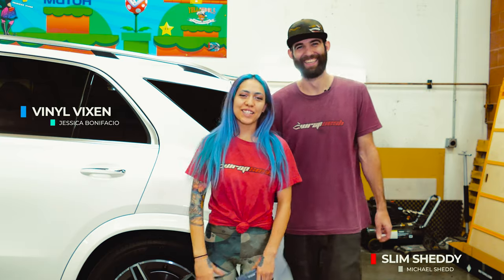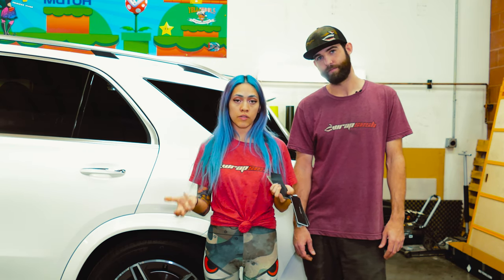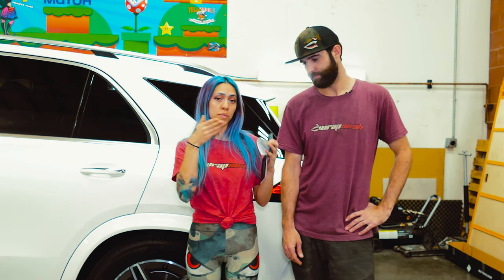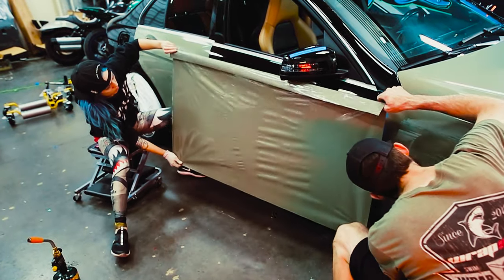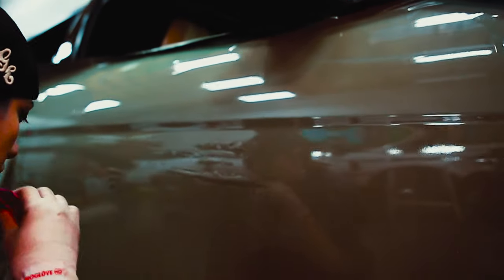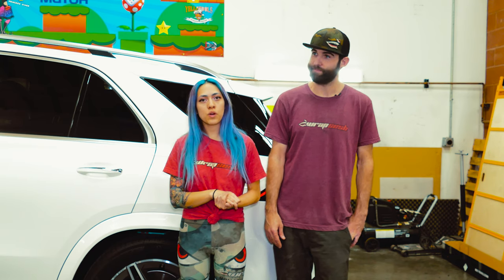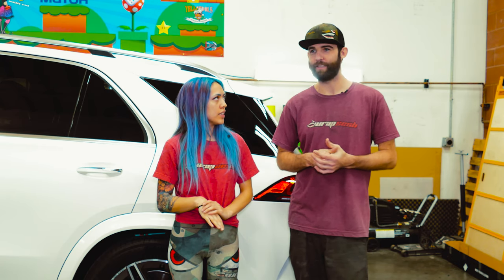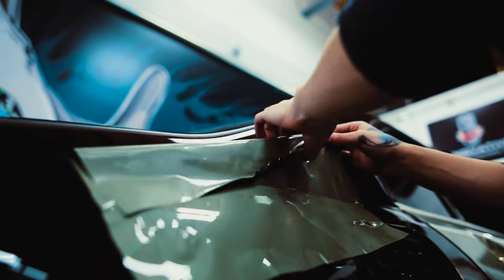Inozetek Film Review, Tips, and Tricks!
This week we're talking about the wrap industry's new hotness! The glossy of the glossy films, Inozetek ! We have a number of tips and tricks, as well as experiments we ran to better understand the limits of the film and how best to work with it. This is NOT a beginner film, so check out our video for expert advice.